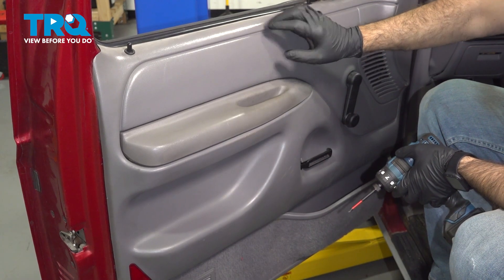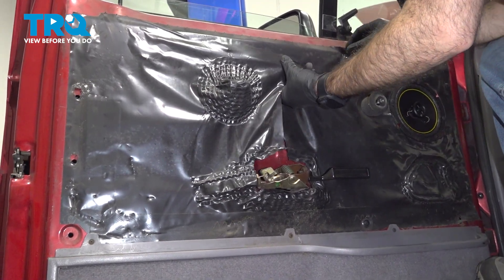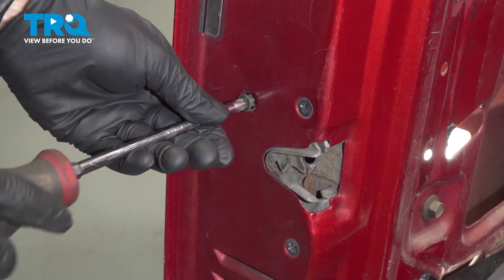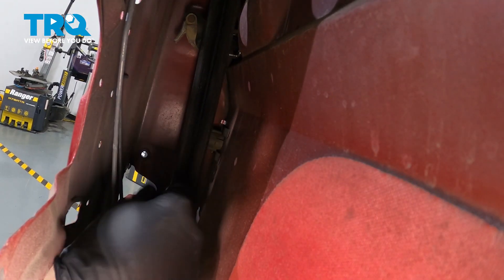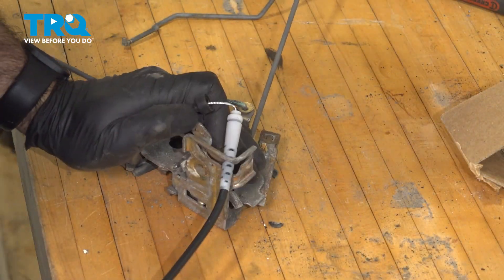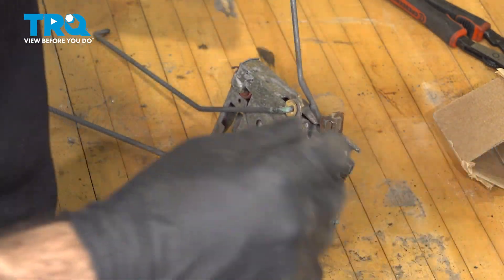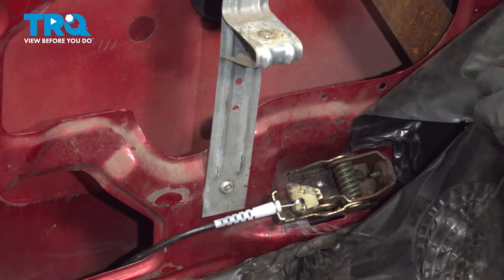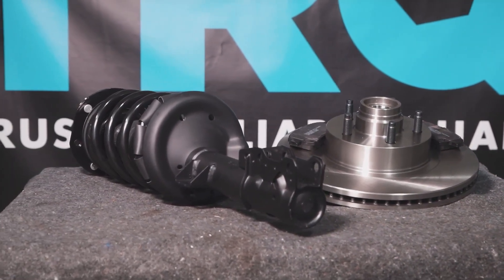How to Replace Door Handle Latch Cable 1992-1996 Ford F-150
This video shows you how to install a door handle latch cable on your 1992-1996 Ford F-150.

This repair was done on a 1996 Ford F-150 XL 4.9L Standard Cab Pickup 2-Door RWD Manual and the process should be similar on the following vehicles:
1992 Ford F-150
1993 Ford F-150
1994 Ford F-150
1995 Ford F-150
1996 Ford F-150